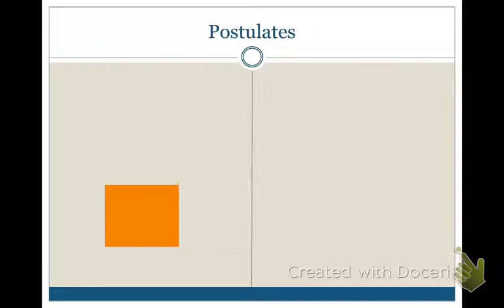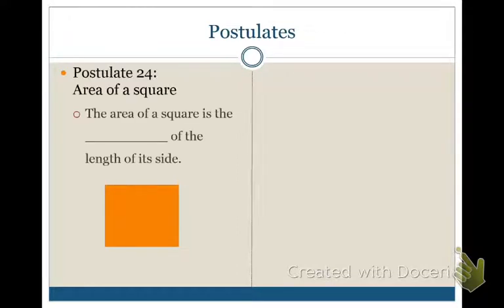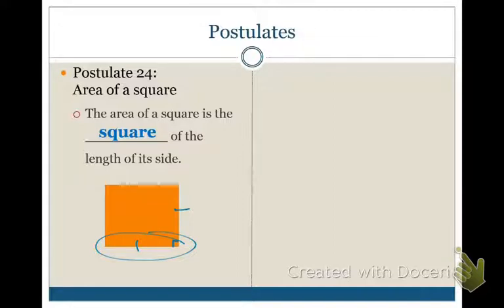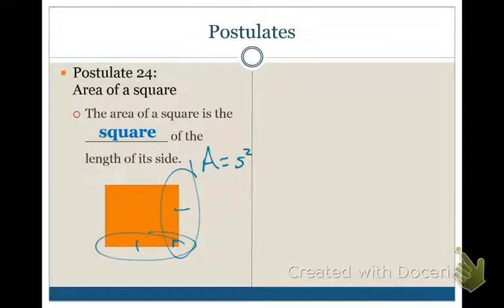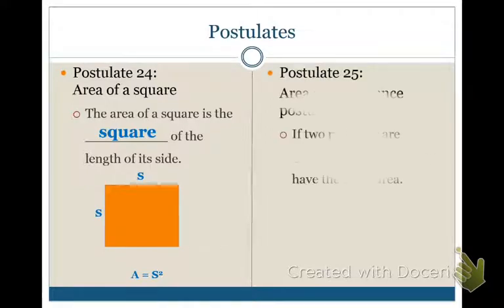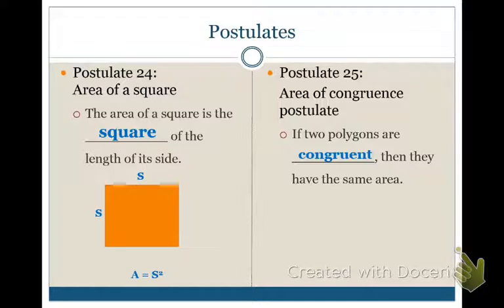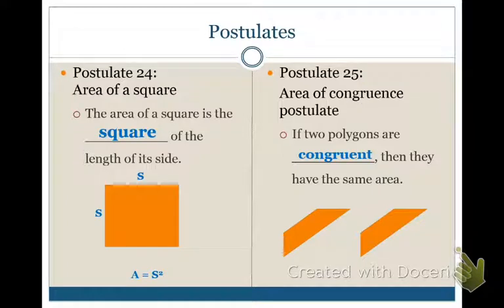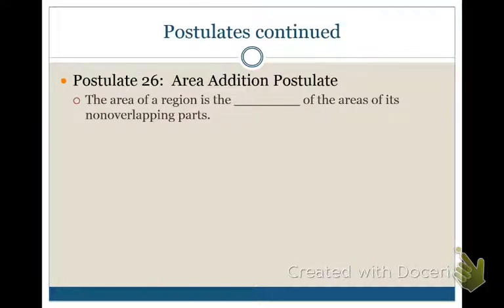Geometry eLearning Area of Triangles and Pgrams